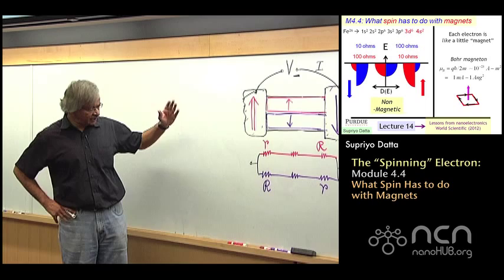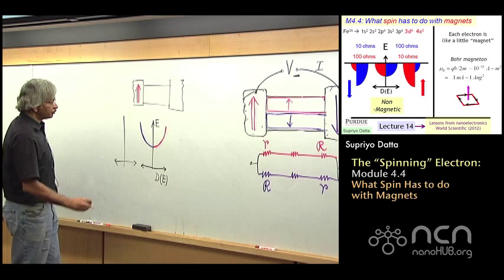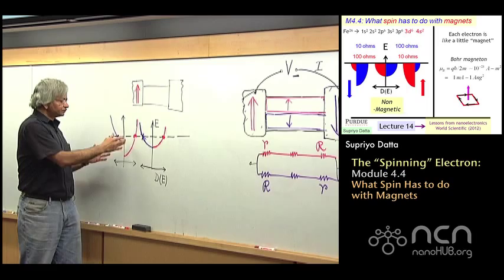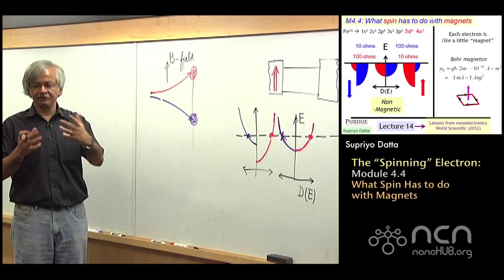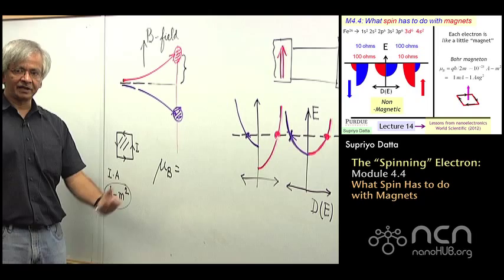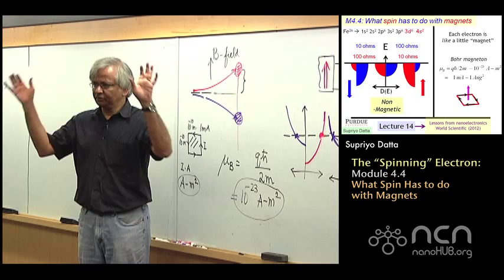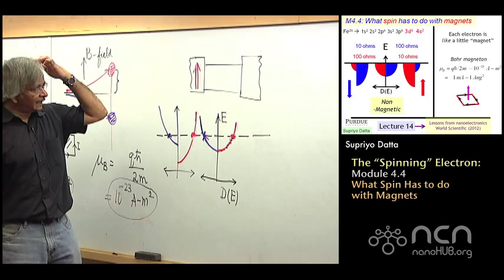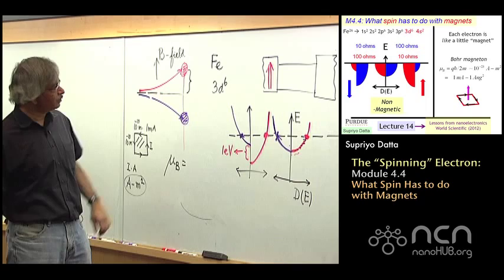nanoHUB-U Fundamentals of Nanoelectronics I: M4.4 The "Spinning" Electron - Spin and Magnets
Table of Contents:
00:09 Recap
01:55 Density of states
06:35 Every electron is a magnet
14:15 Real magnets